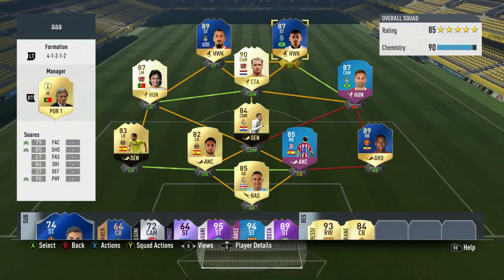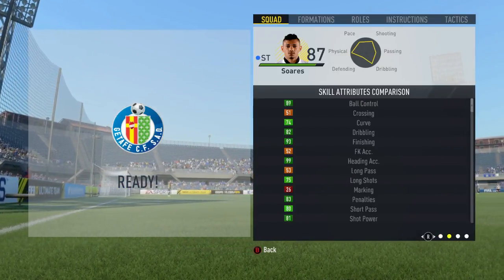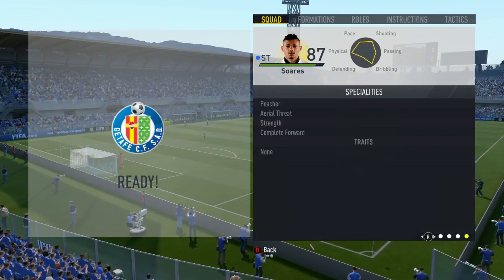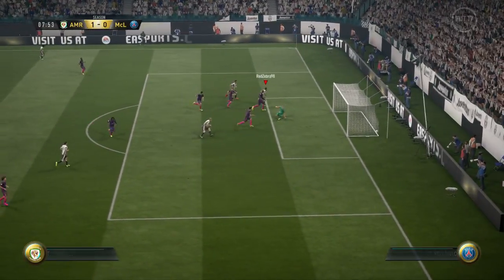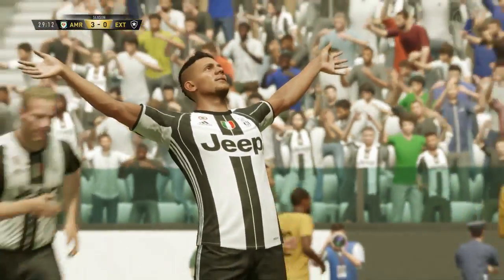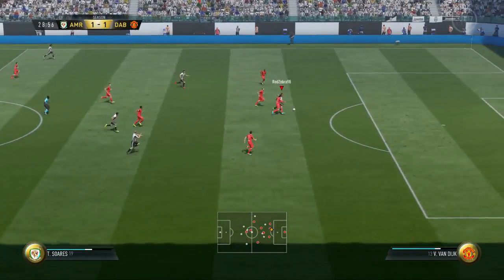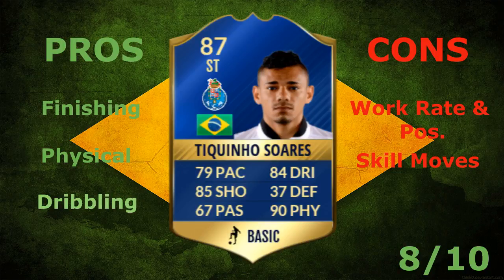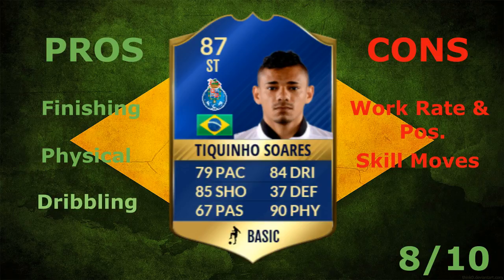Fifa 17 TOTS Soares Review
Hi guys, today I'm back with another Fifa 17 player review and today I'm reviewing the 87 rated Brazilian striker Soares!!